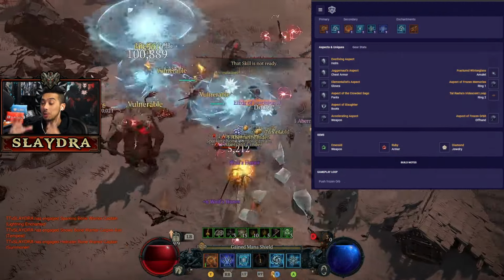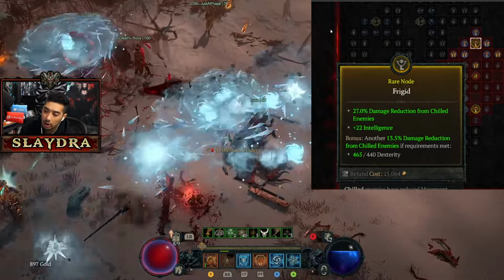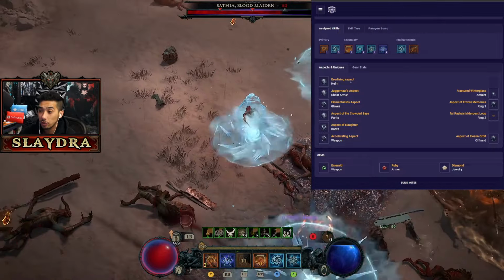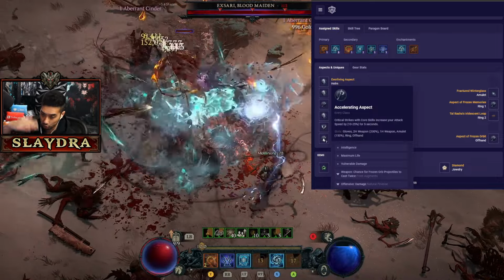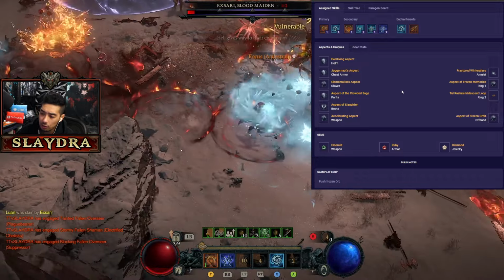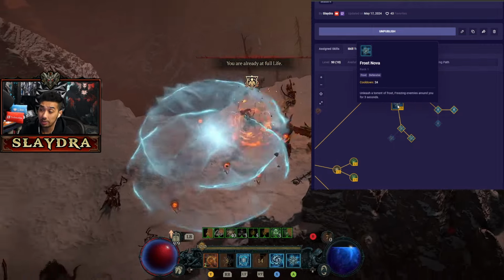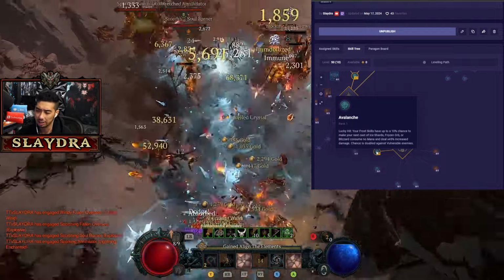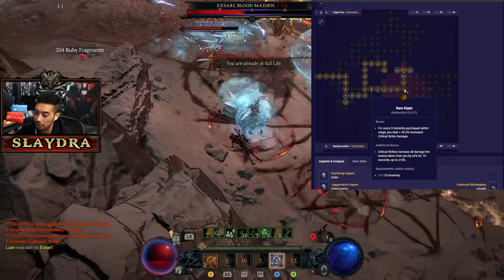Diablo 4 Season 4 Best Sorceress Build for Frozen Orb INFINITE Mana : Fractured Winter Glass Build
0:00 Intro
0:19 Item Required
1:15 Updated change
4:19 Skills
6:50 Aspects
11:35 Tempers to look for
14:34 Skill Tree
18:14 Paragon Board